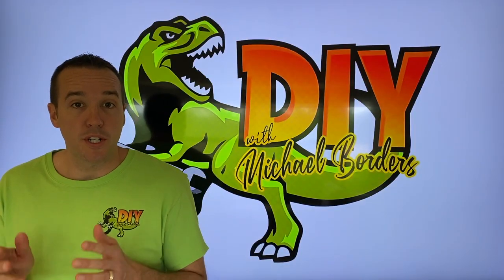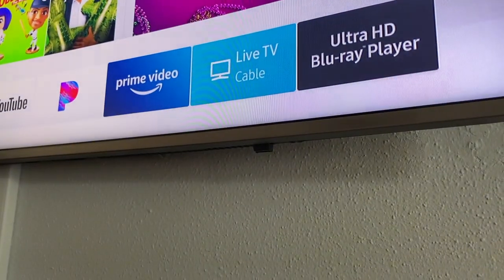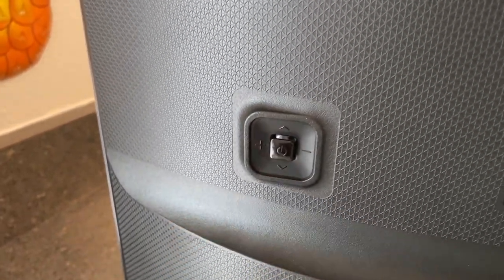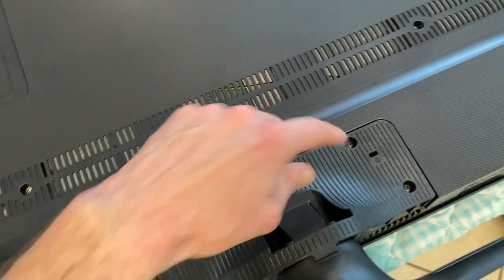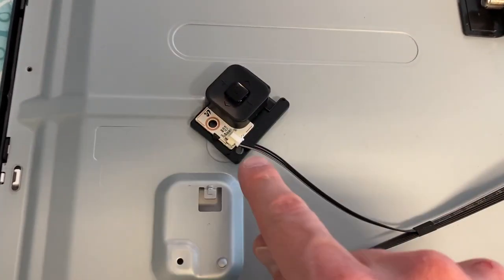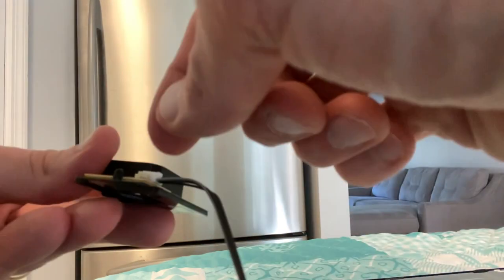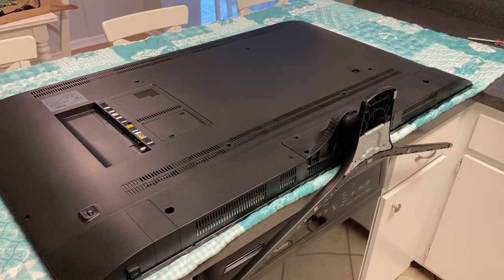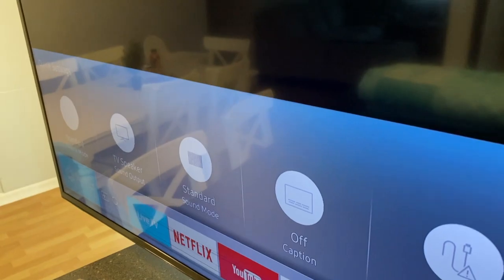Power button not turning TV on - Replace button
1.  Vertical lines on TV - Inspect & clean

2.  Vertical lines on TV - Most common causes

3.  Vertical lines on TV - Replace Main board

4.  Replace TV ribbon wiring